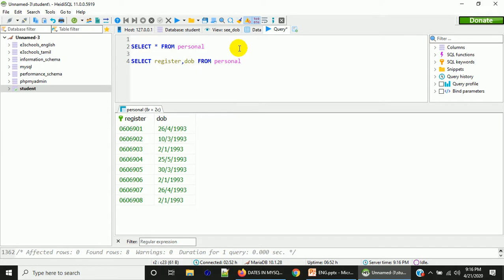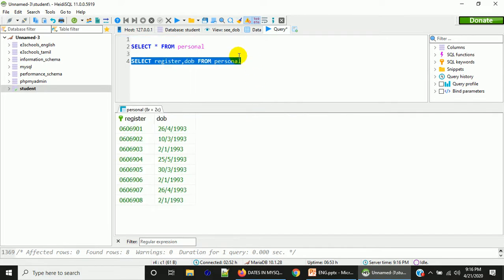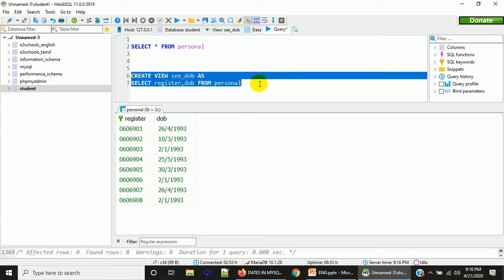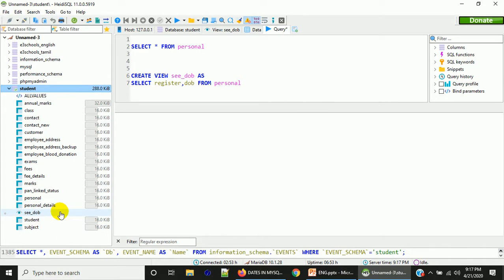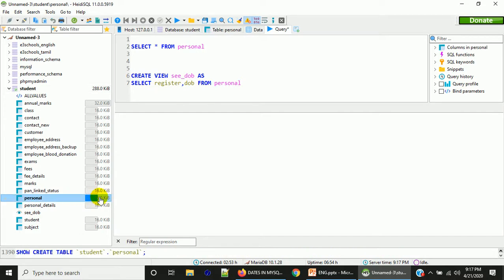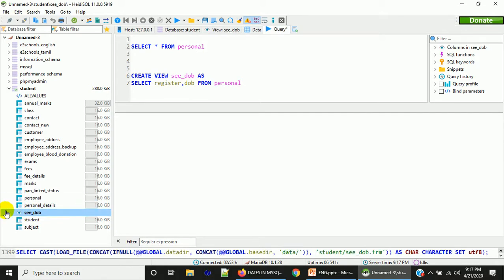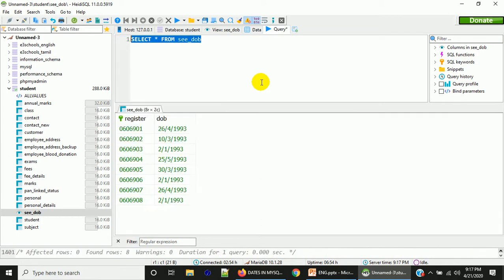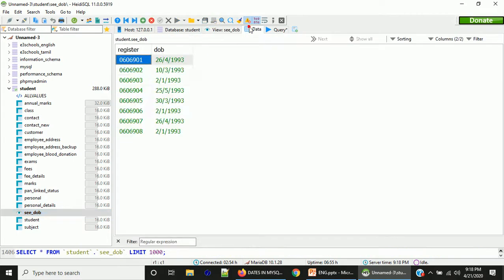Views of a table | MySQL Tutorial | E3Schools English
How to create a virtual view for a table in mysql is explained in this video.